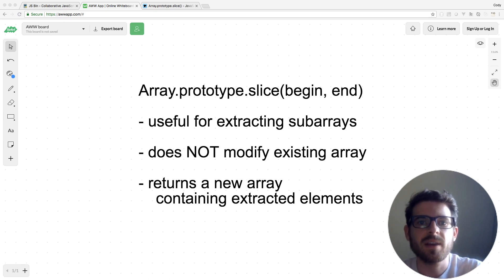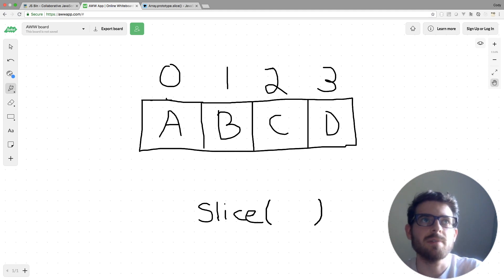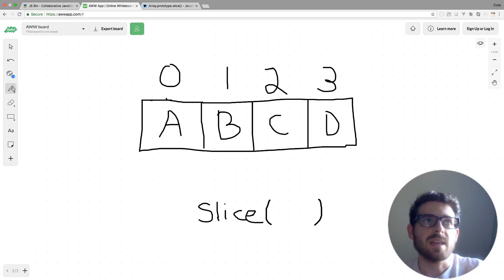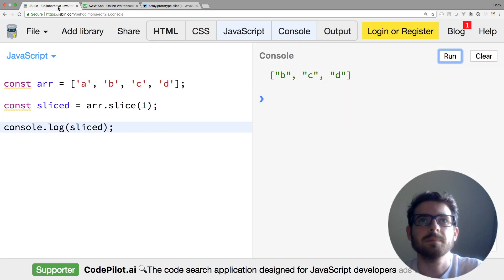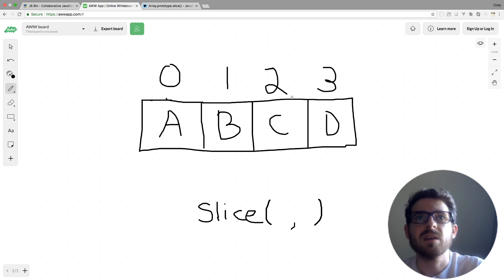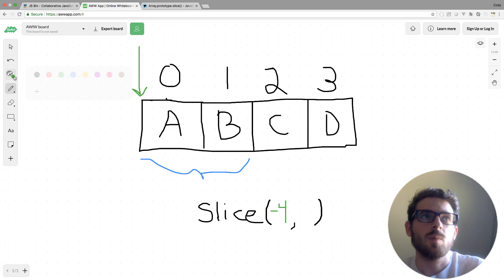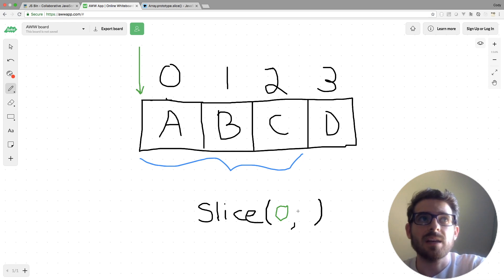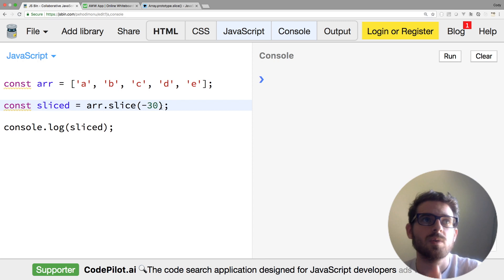Slice - Array Methods - Javascript Tutorial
Learn about using the Array.prototype.slice method in this javascript tutorial video.